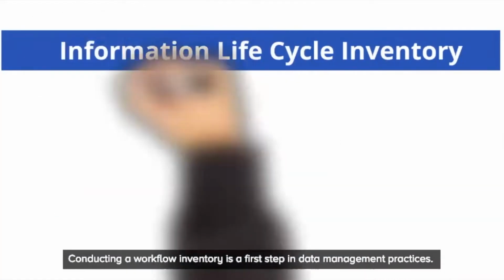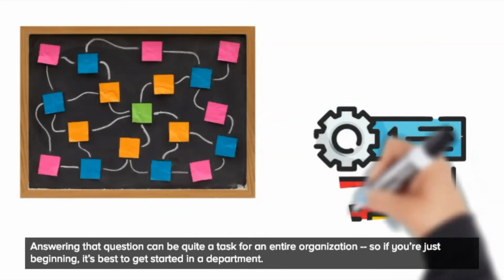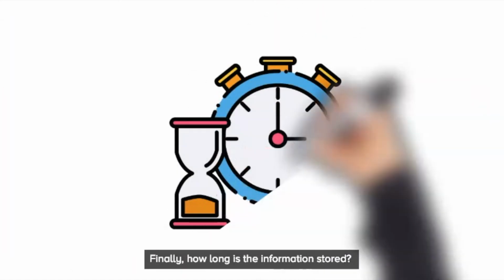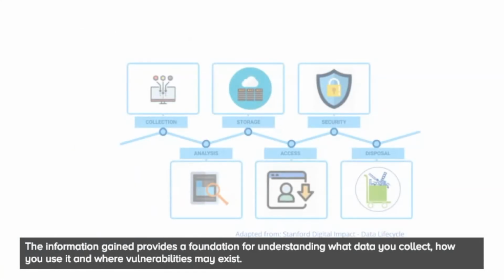Two Minute Training - Data Inventory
Do you know where information lives in your department or organization? It can be quite a task to find these answers, especially if you don't even know where to begin.

RoundTable Technology VP of Data Strategy, Kim Snyder, sketches out the process in this quick 2-minute training.